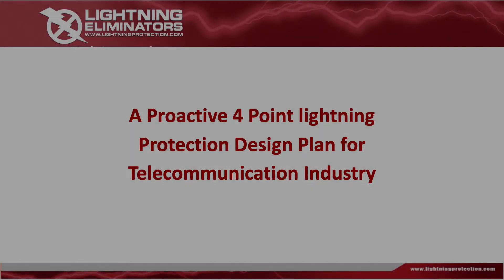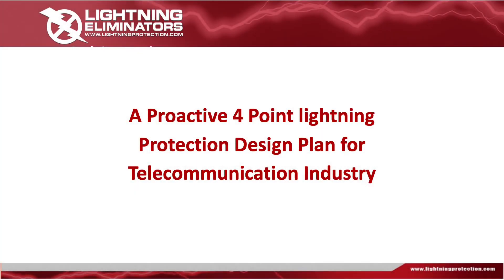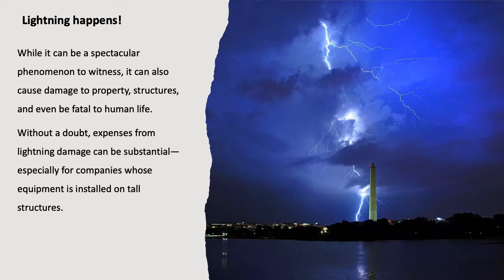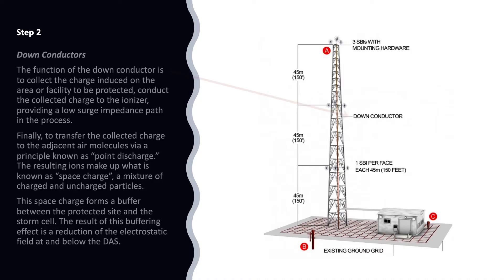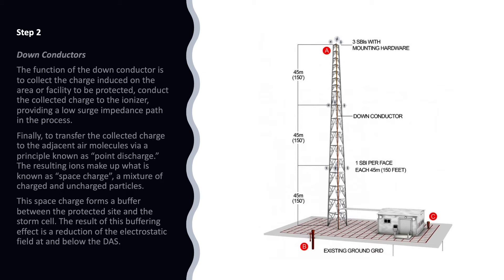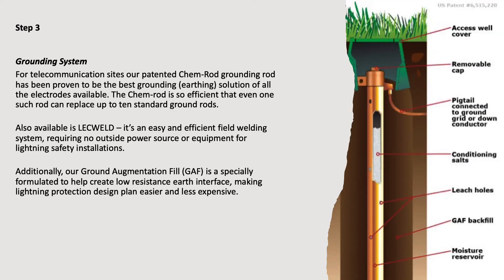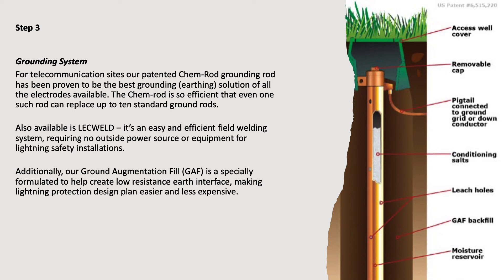Proactive 4 Step Lightning Protection Design for Telecoms